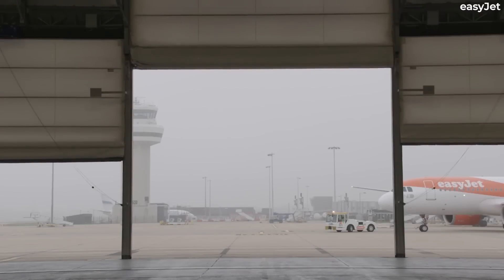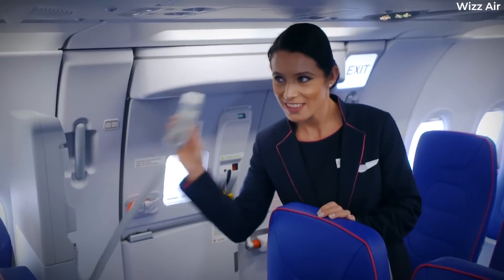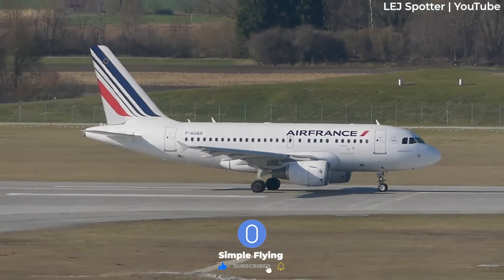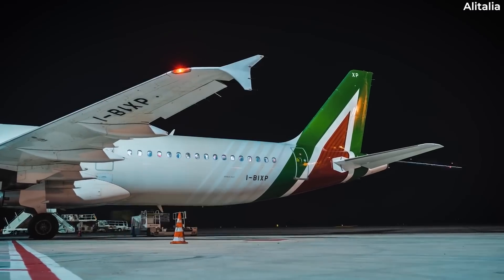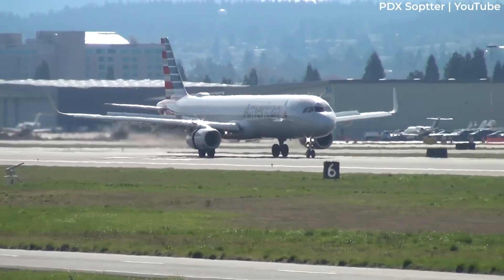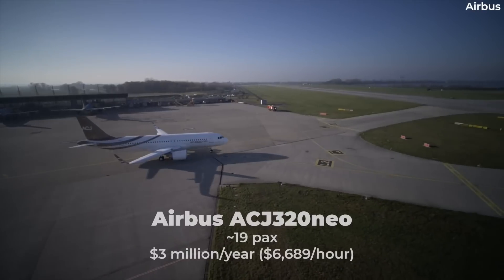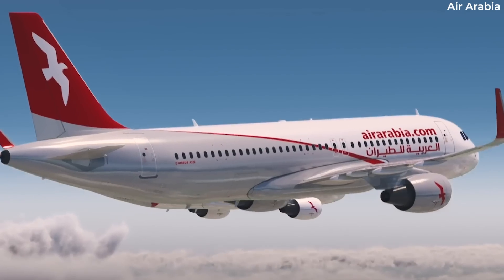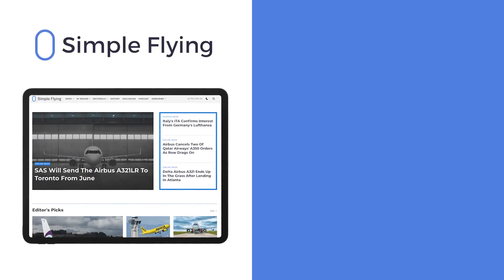What Are The Hourly Operating Costs Of The Airbus A320 Family's Variants?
Buying and operating an Airbus aircraft does not come cheap. But have you ever been curious about what the hourly cost of flying each of these planes would be? Here's your guide to the price of flying Airbus models every hour.